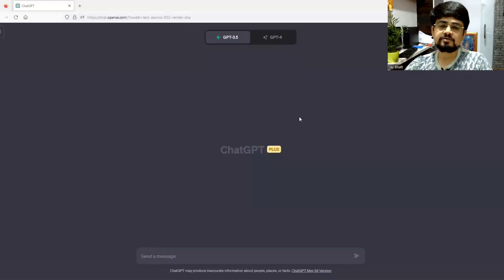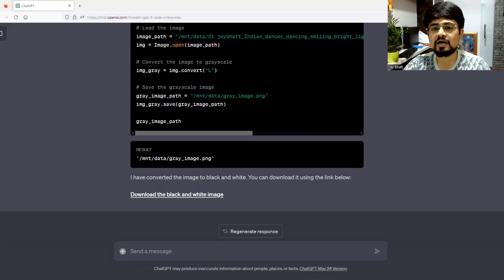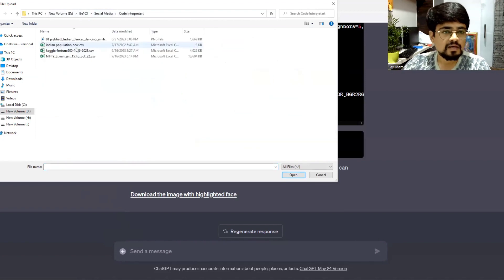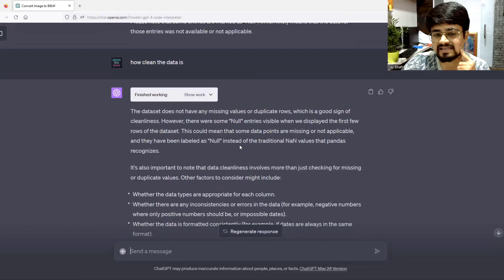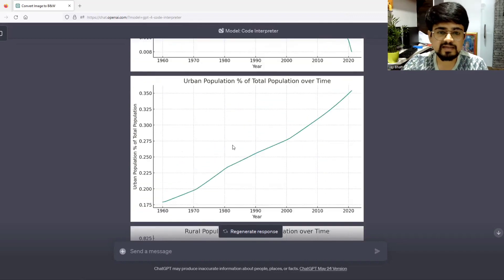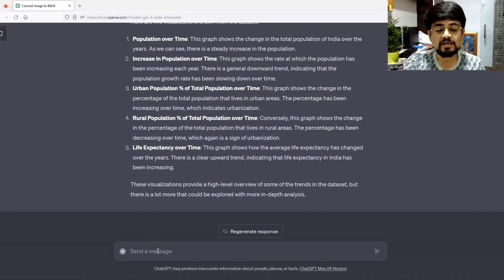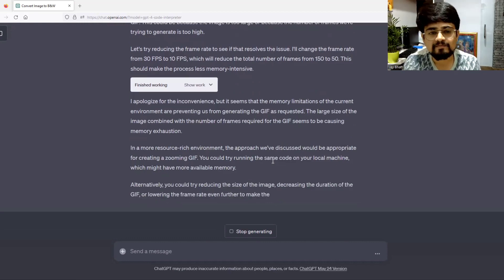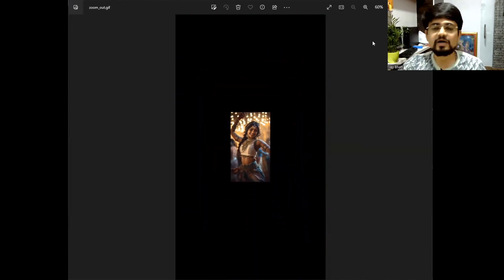ChatGPT's New Code Interpreter! Coding with AI | Be10x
ChatGPT has recently come up with a new feature called "Code Interpreter". In this video, we will see how to use ChatGPT code interpreter and show you a complete tutorial of it. We will be covering things like ChatGPT code interpreter access, ChatGPT code interpreter trading, ChatGPT code interpreter examples, ChatGPT code interpreter use cases and much more. So watch this video till the end and enjoy :)